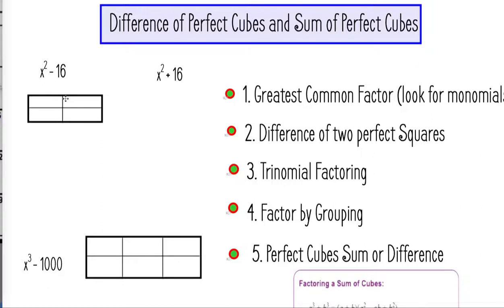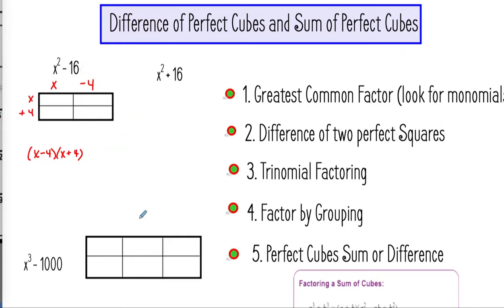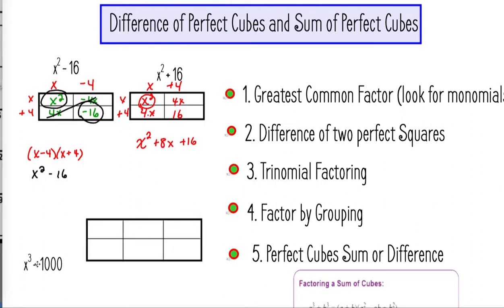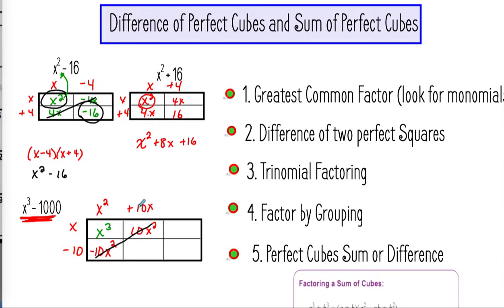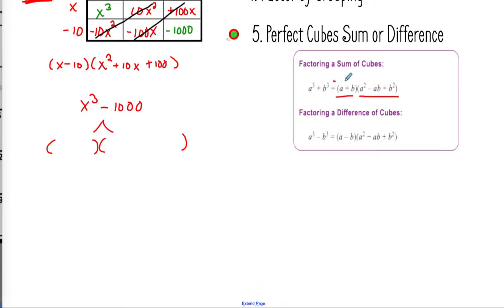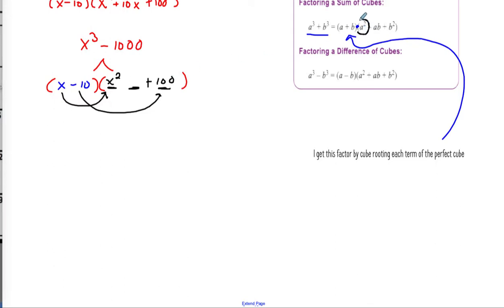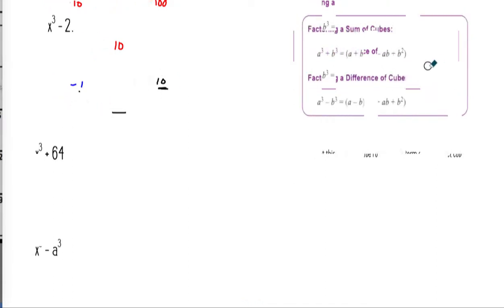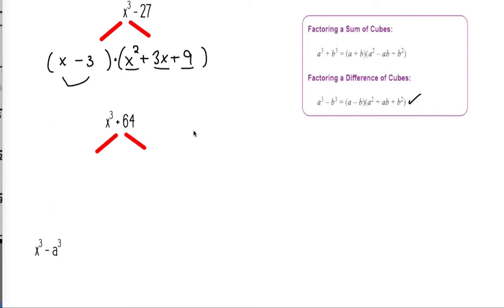Unit 7 Lesson 4 Perfect Cubes